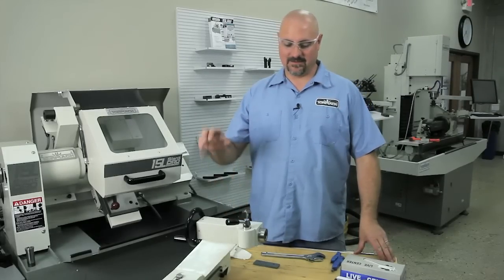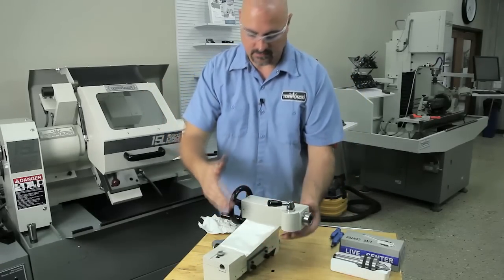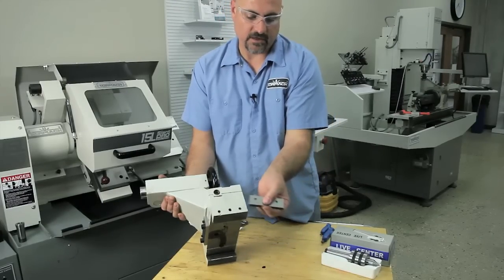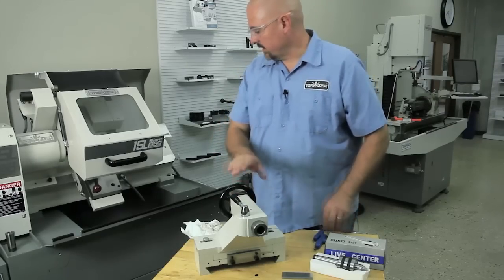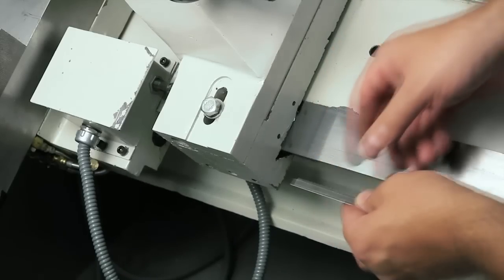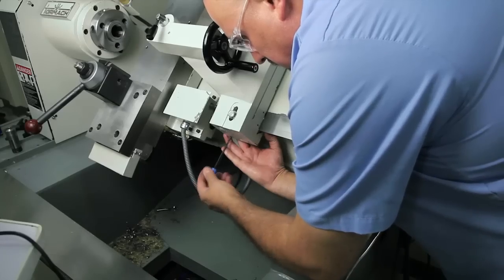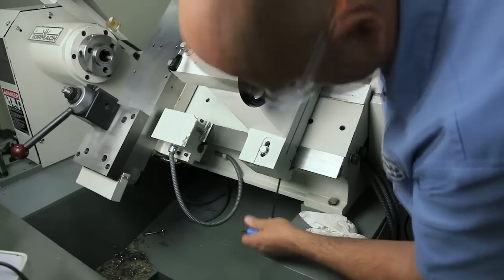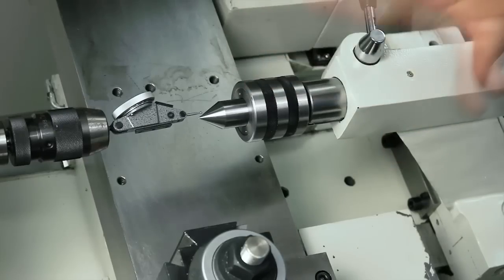Tormach 15L Slant-PRO CNC Lathe: Setting Up the Tailstock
This video explains how to install the Tailstock onto the Slant-PRO Lathe.